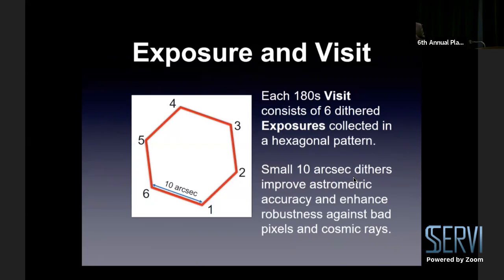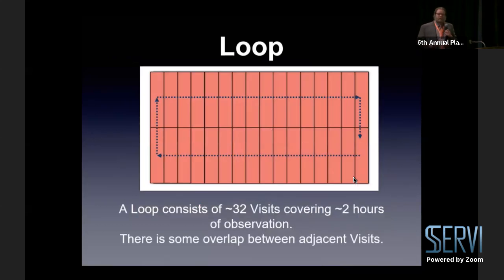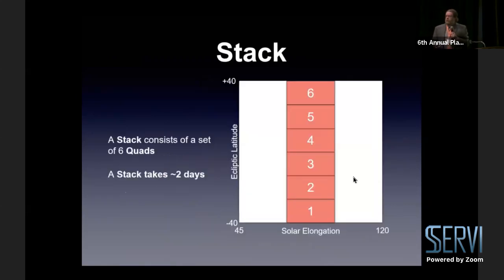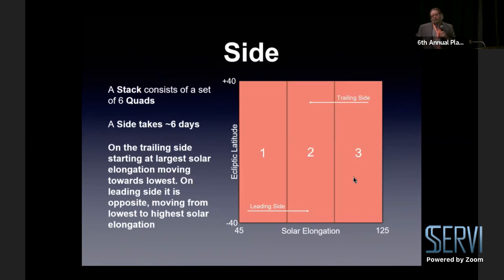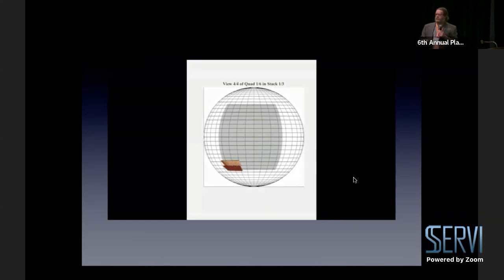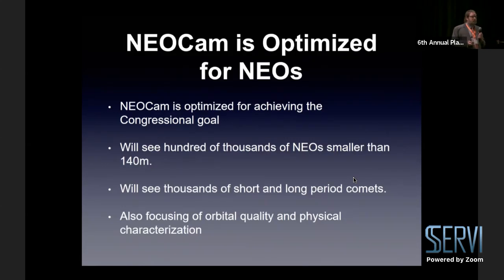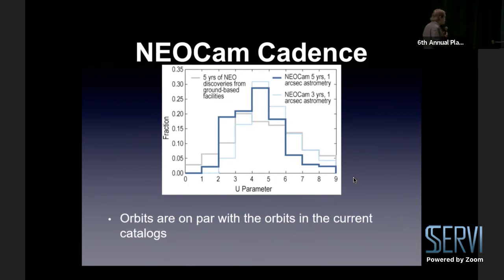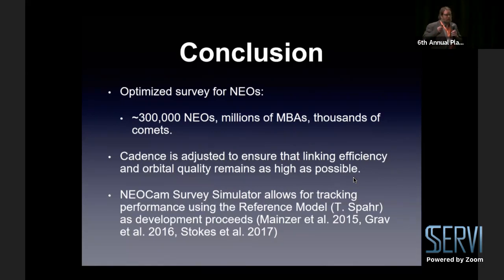6th IAA Planetary Defense Conference - NEOCam Survey Cadence and Simulation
NEOCam Survey Cadence and Simulation - Grav, USA